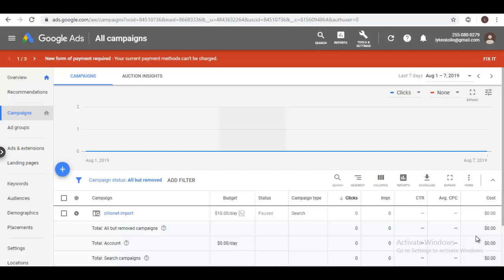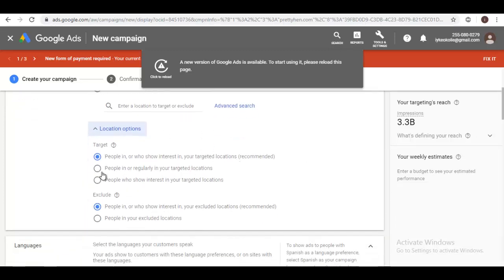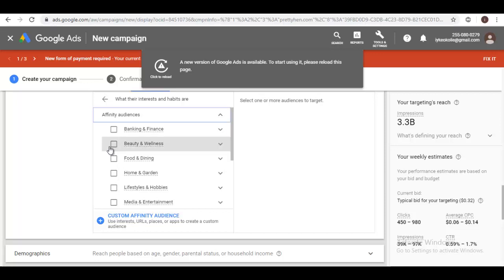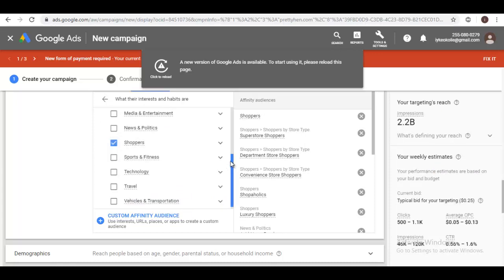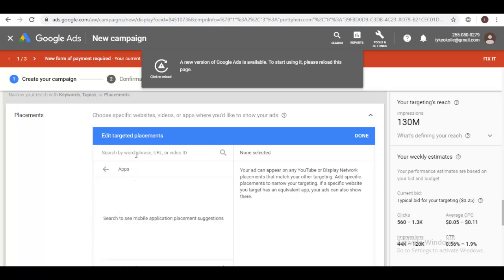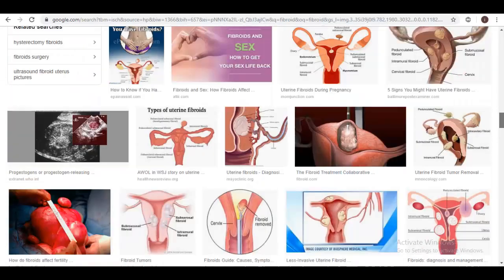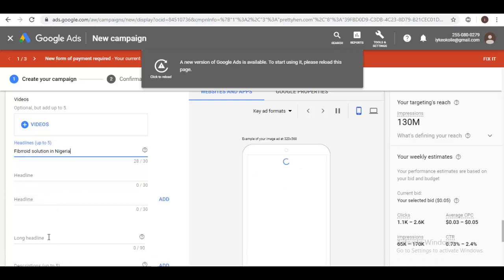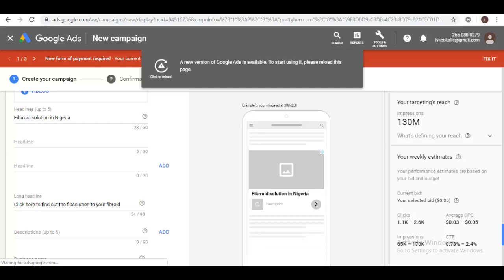Google display ads